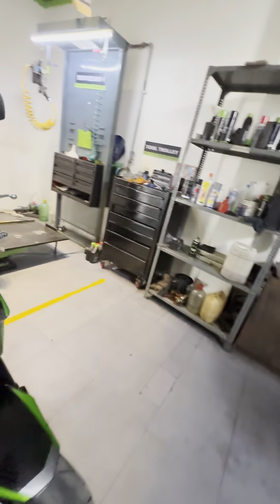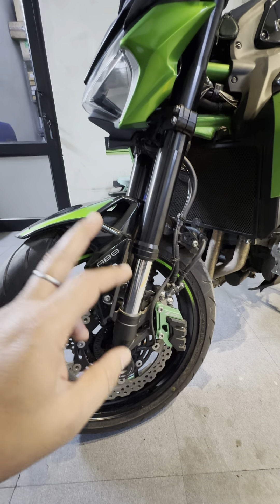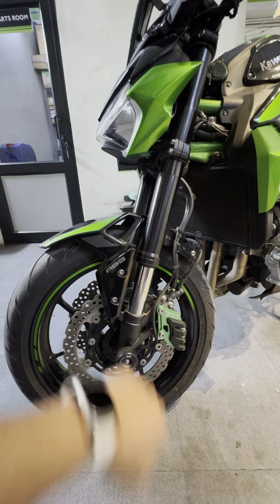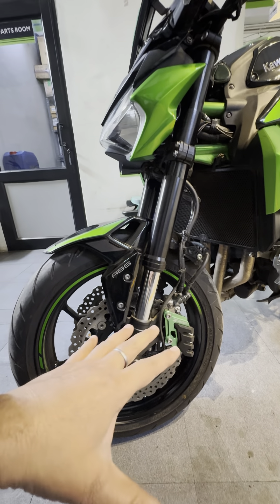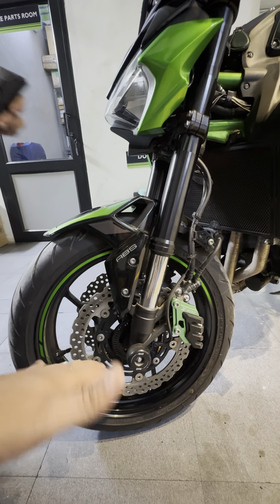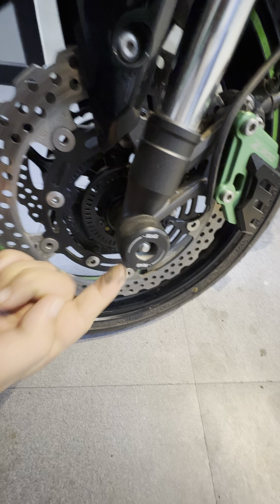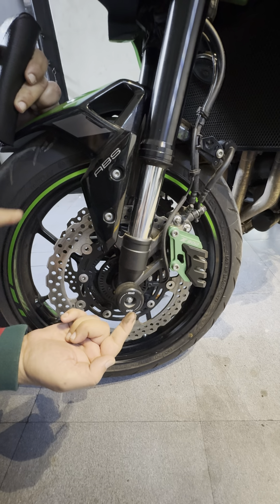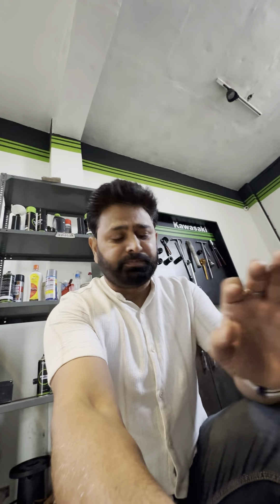Kawasaki z900 breaking issue || Short vlog